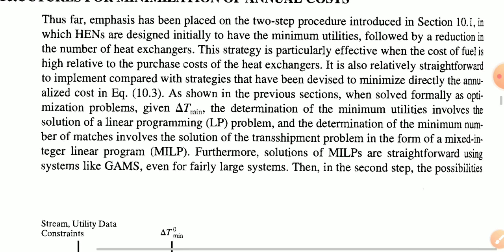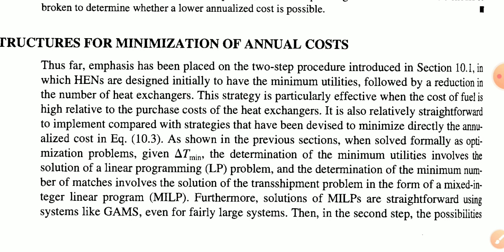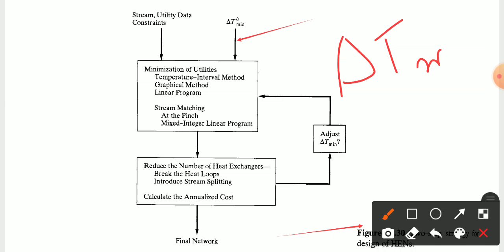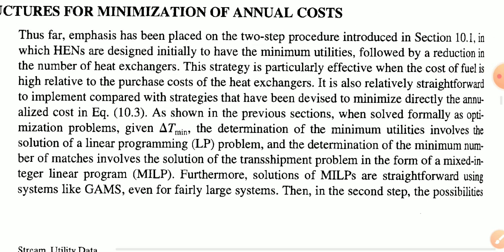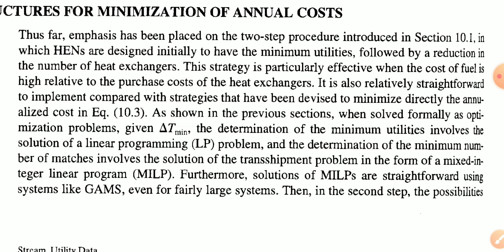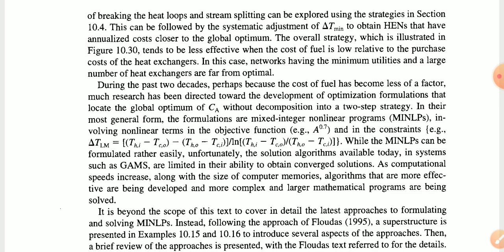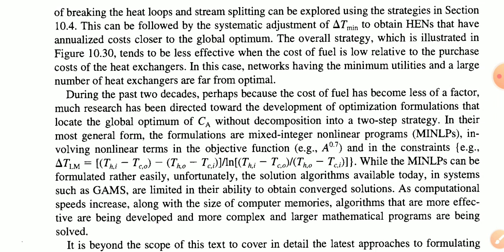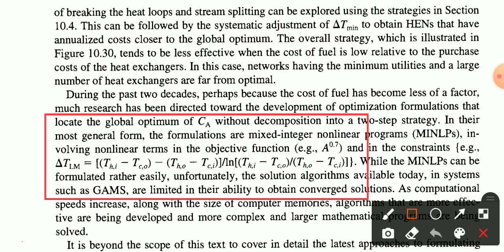CAPS _UNIT4 _ SUPERSTRUCTURE FOR MINIMIZATION OF ANNUAL COST